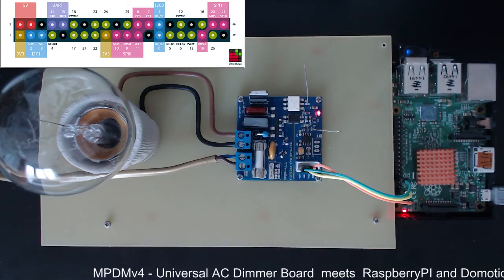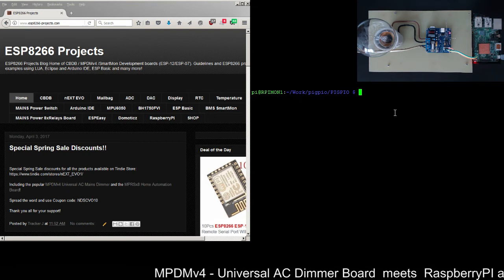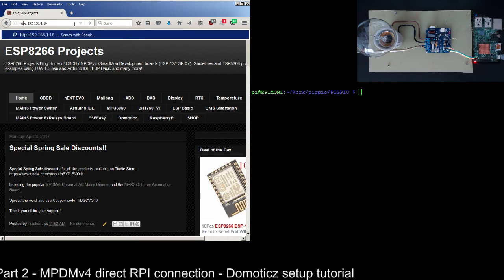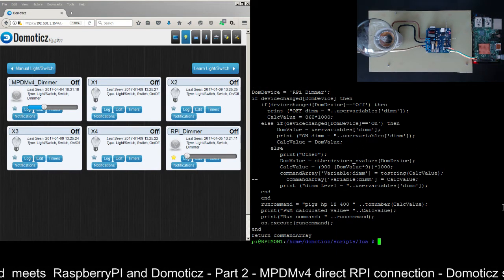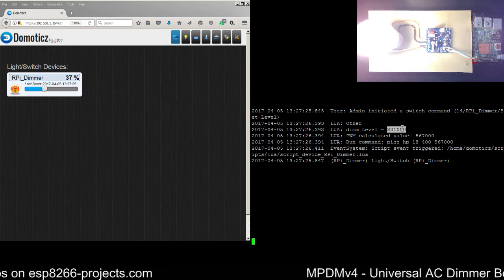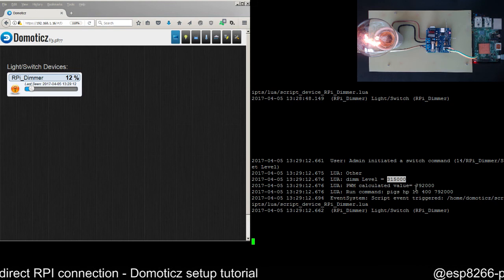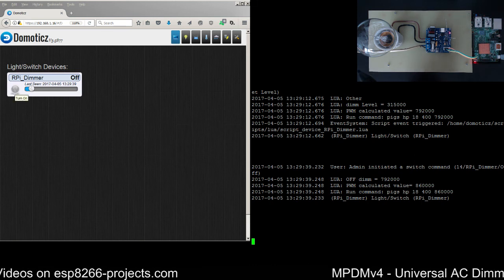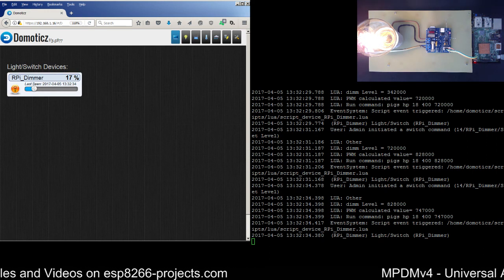Raspberry PI + Domoticz + MPDMv4 AC Dimmer - Part2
Part 2 of the tutorial: this time we will move further and will do a full step-by-step Domoticz configuration and running live Domoticz interface dimming tests.

Don't miss the special Spring sale discount!

Happy Easter !